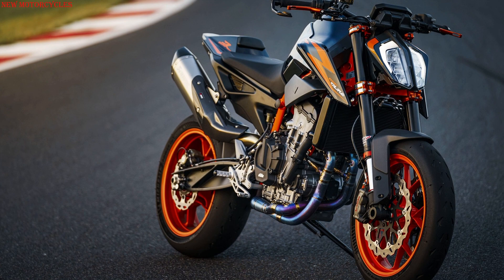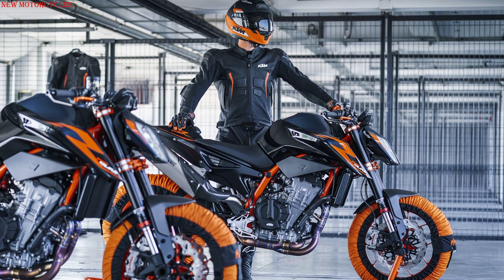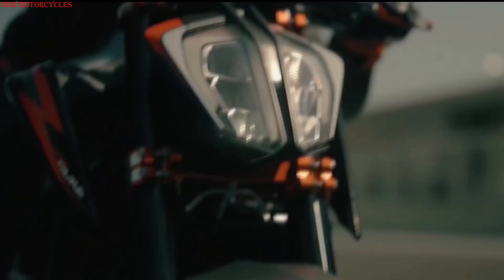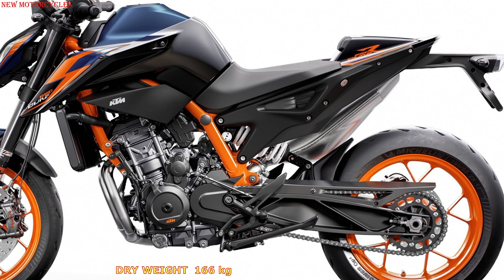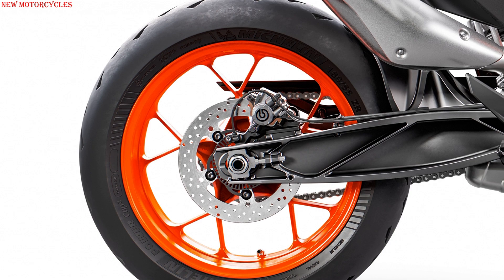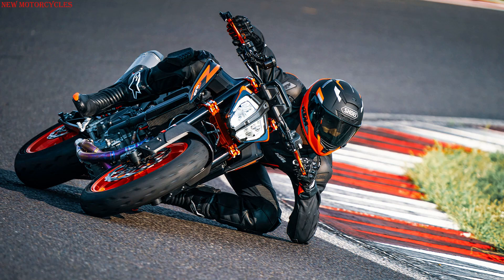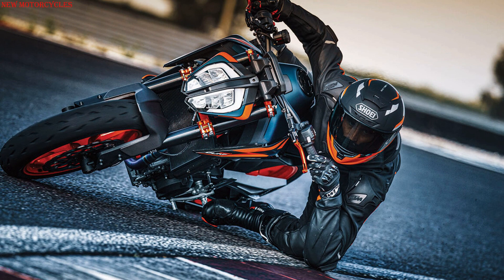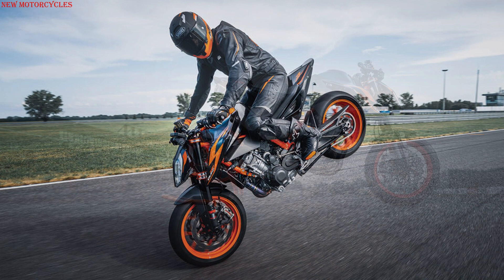2022 New KTM 890 Duke R 'Super Scalpel'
New KTM 890 Duke R 2022